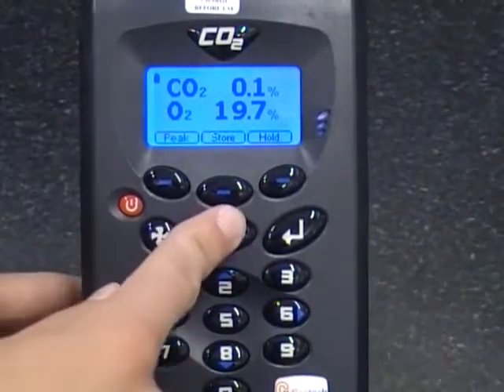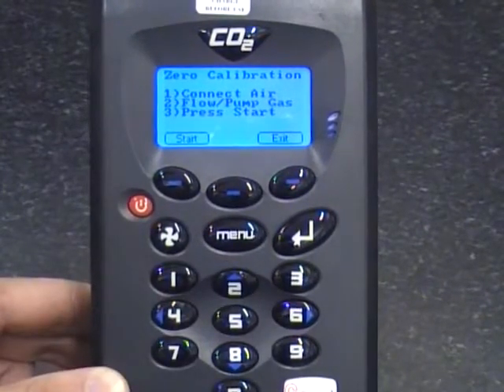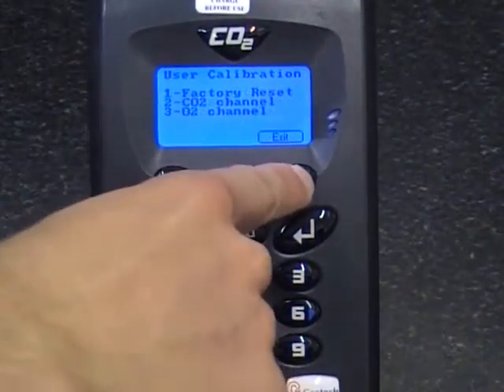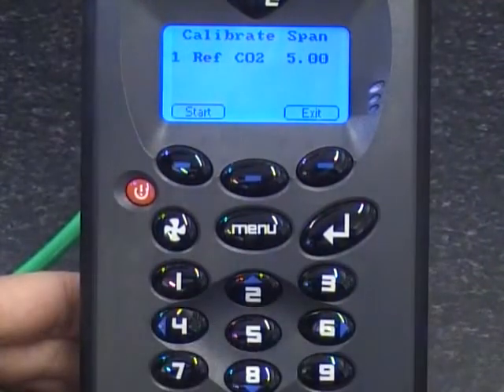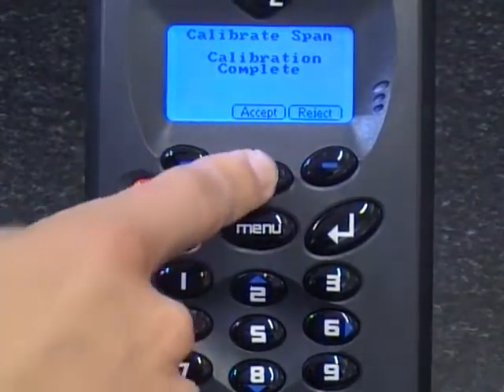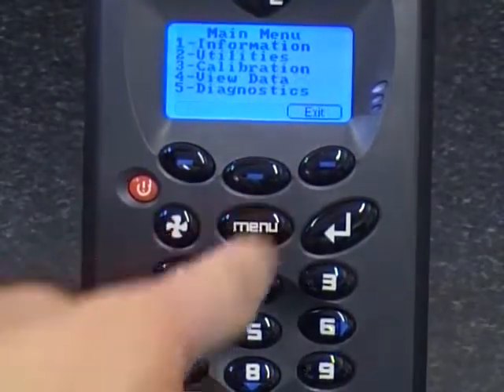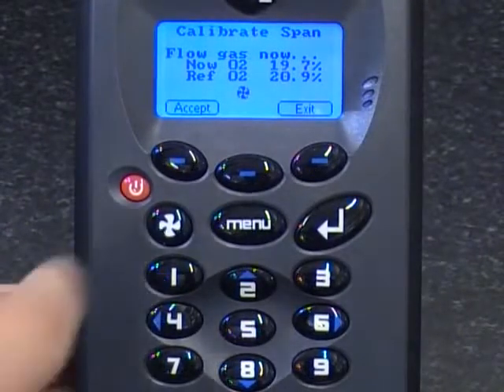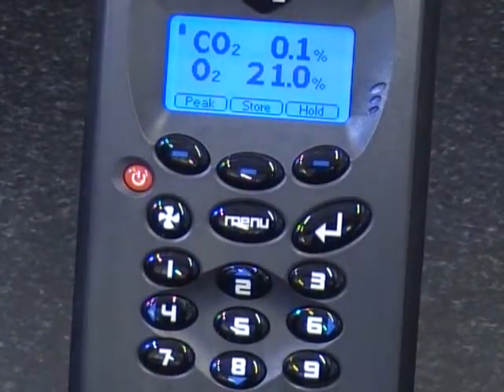Geotech G100 CO2 Analyser User Calibration